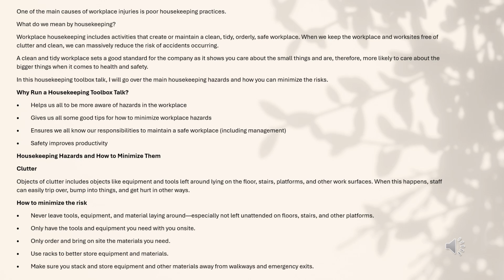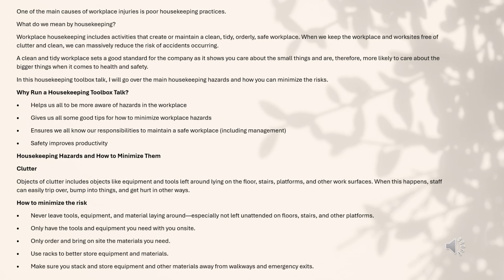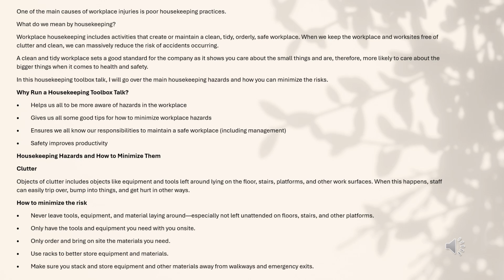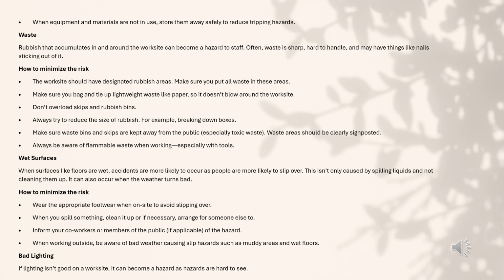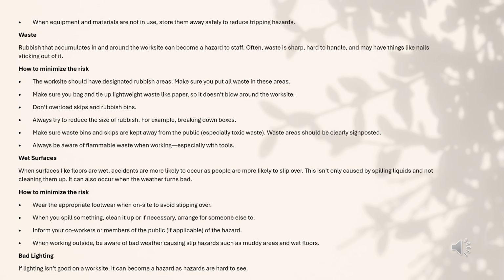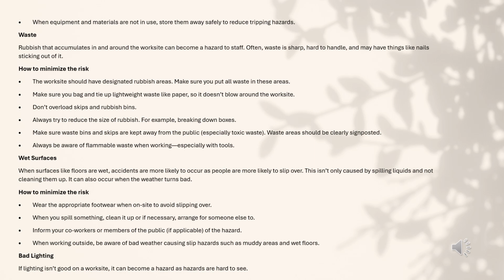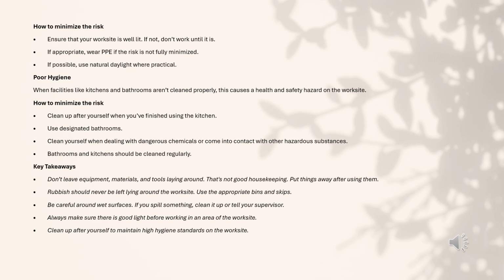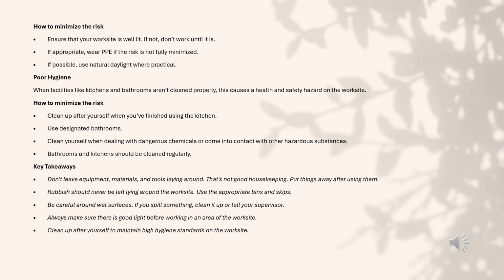Housekeeping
Housekeeping Toolbox Talk